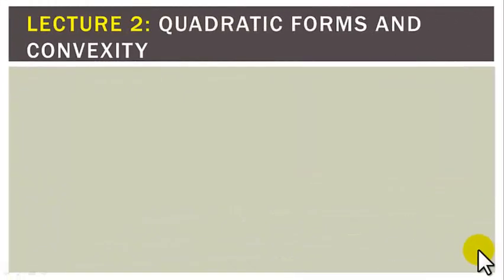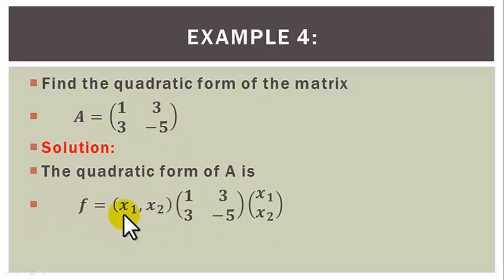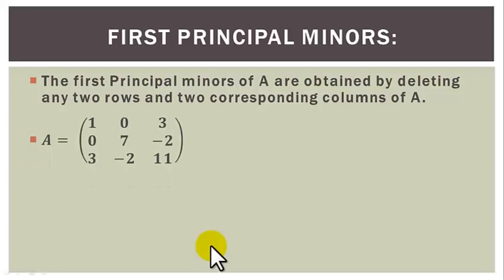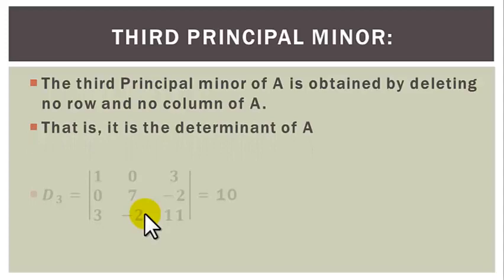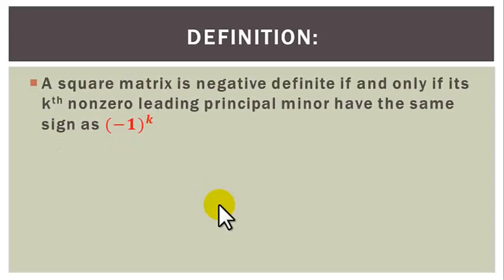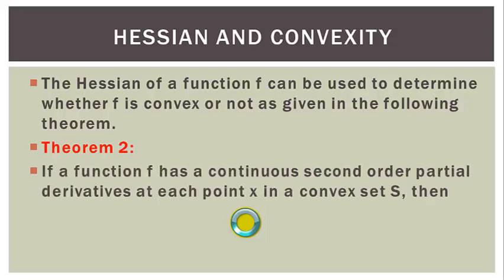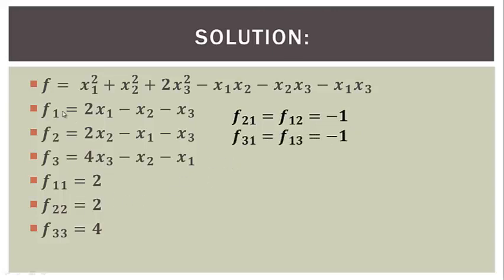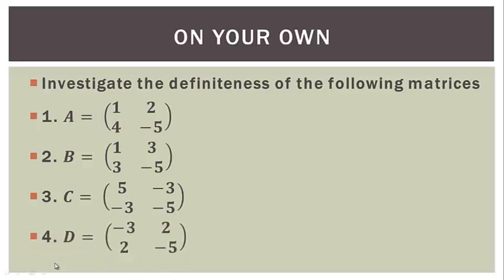Optimization Lecture 2